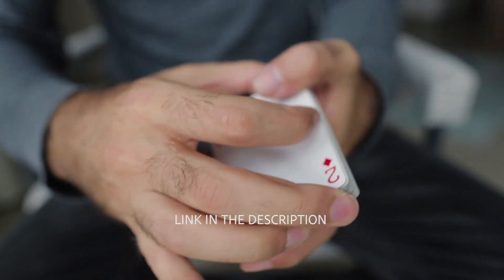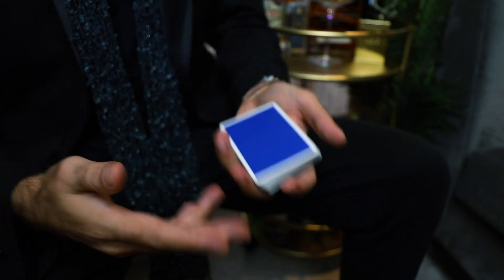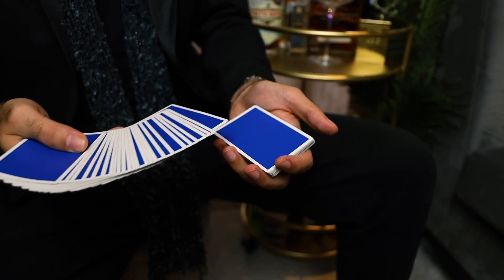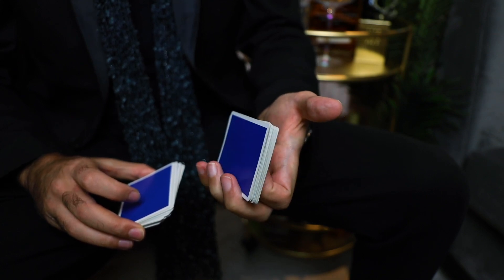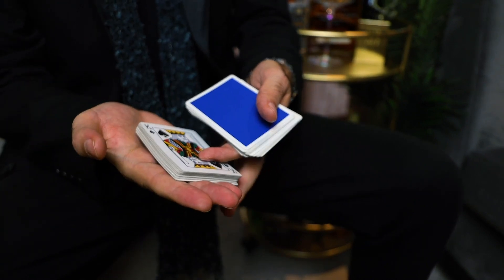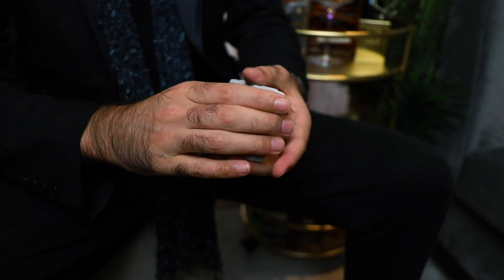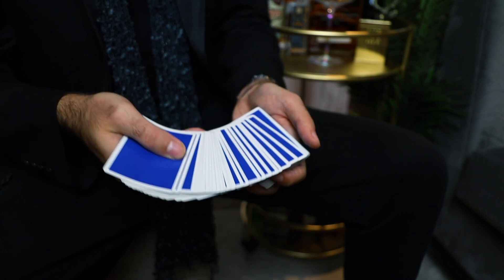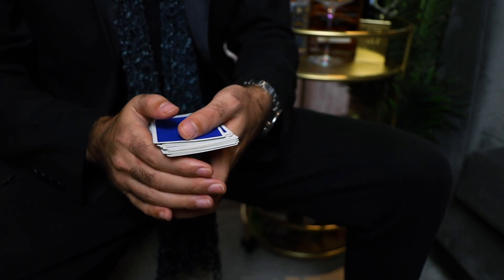The SPREAD PASS Tutorial - (The BEST Card Magic Control)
Learn Now: Ultimate Guide To The PASS!
Learn 7 Passes : Classic Pass, Brick Pass, Cover Pass, Herrmann Pass, Spread Pass, Open Pass AND a BONUS Pandrea One-Hand Pass. Hope you enjoy these pass tutorials of the best card control EVER.